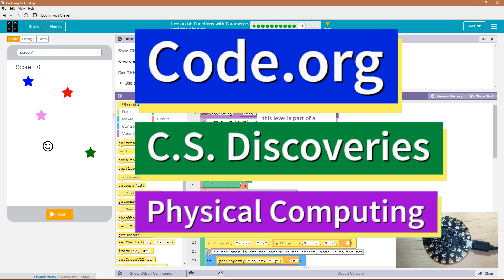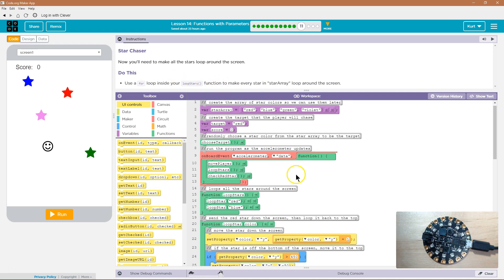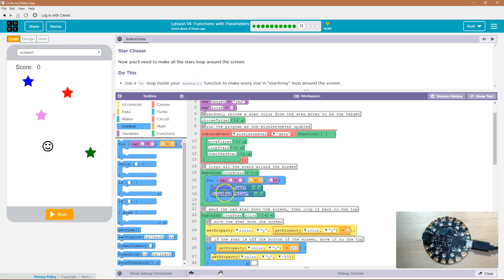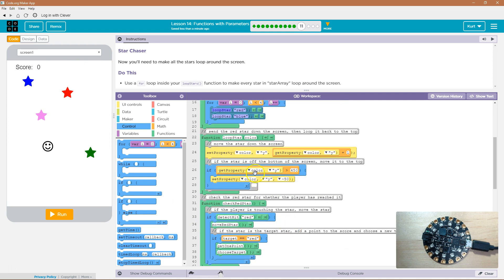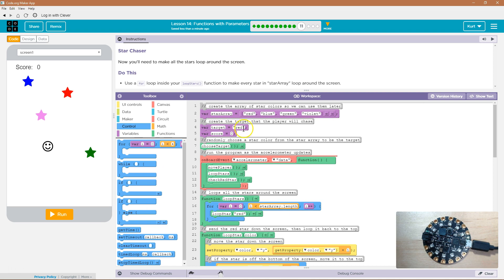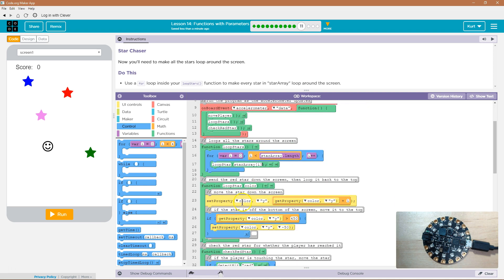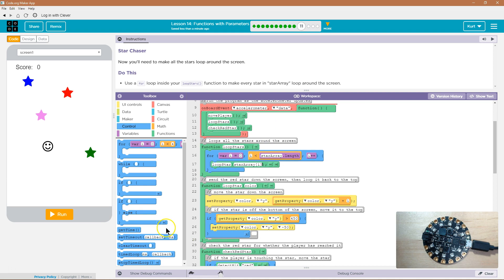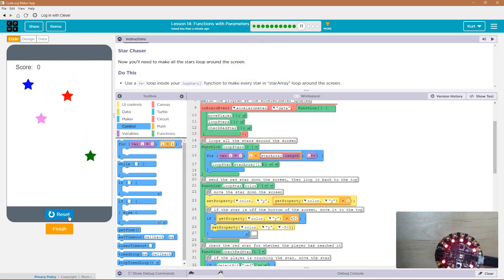Functions with Parameters Lesson 14.11 Tutorial Code.org CS Discoveries Physical Computing Unit 6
Functions with Parameters, lesson 14 from Physical Computing, unit 6 of Code.org's Computer Science Discoveries course. Each puzzle in this Code.org course challenges students to accomplish a new task while discovering the principles of computer science. In this video I walk through step-by-step how to get the right answer for this puzzle. Tutorials for other lessons are linked below.